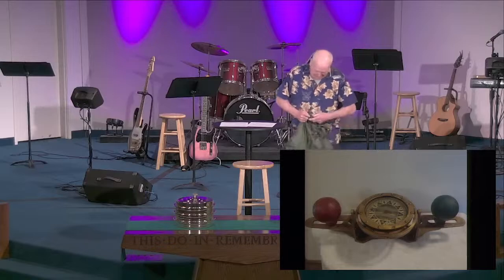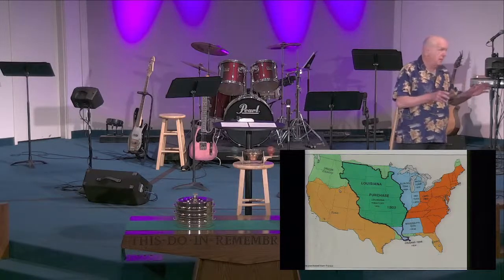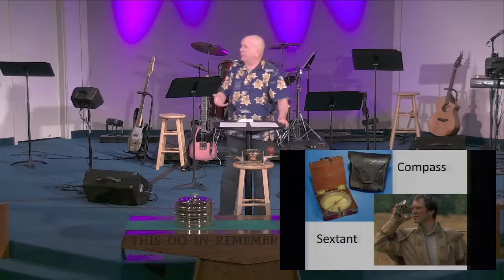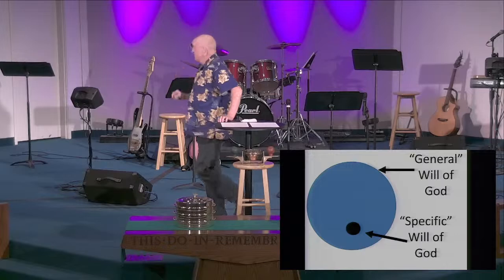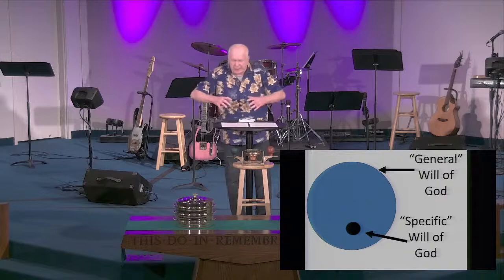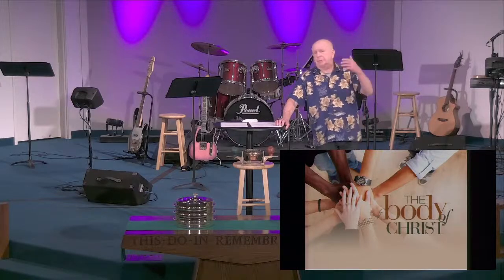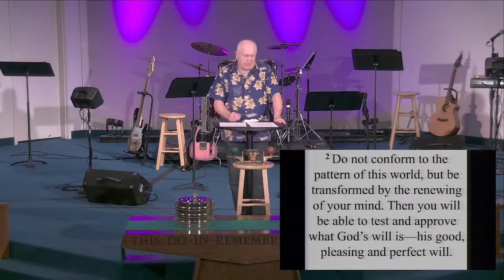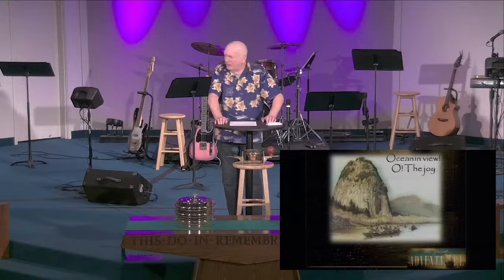The Great Adventure - Part 3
Date: July 3rd, 2022

Location: Hillsboro Church of the Nazarene

Preacher:  Tom Cook
As always, God loves you, we love you and there's nothing you can do about it!

CCLI: 20979
Streaming: 20756548